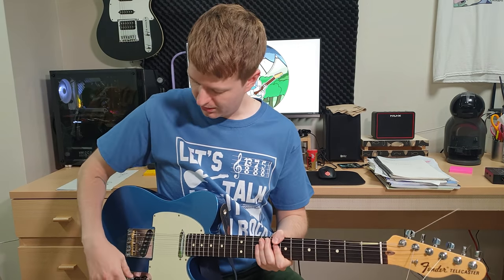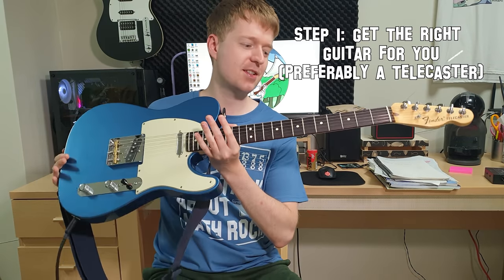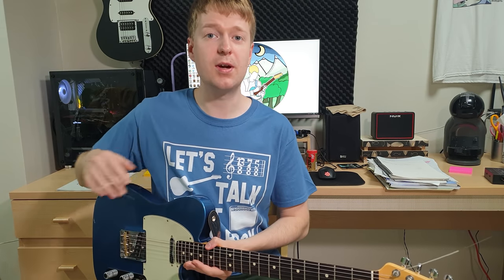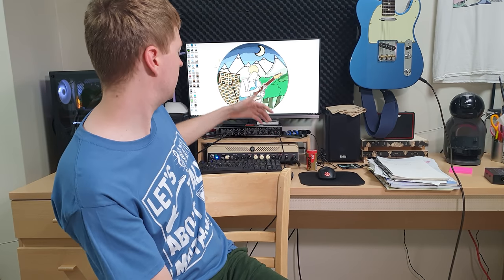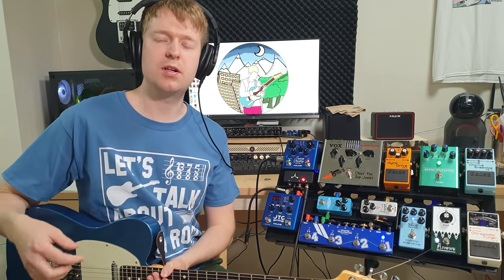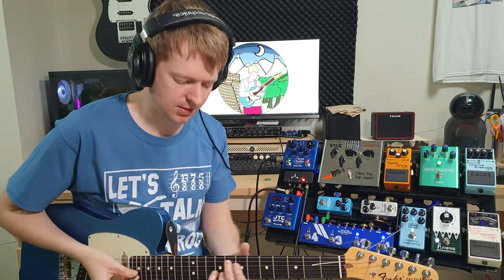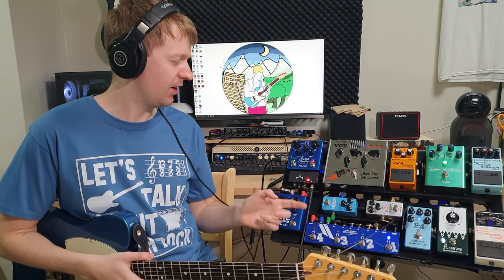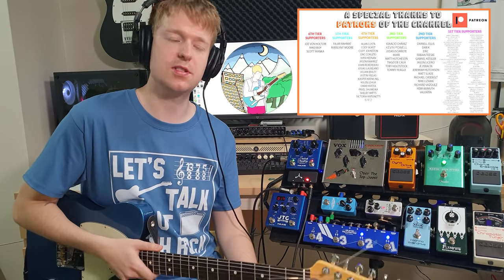3 Steps to Awesome Math Rock / Midwest Emo Tones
Like I said in the video, if you get anything (doesn’t have to be what you click on) from Amazon via one of these links I’ll get a small commission which I turn into amazon vouchers which helps me buy gear for the channel. Thank you.

Budget
Squier Affinity Telecaster
Fender Frontman Amp
NUX Morning Star Guitar Overdrive

Midrange
Fender Player Telecaster
Orange Crush 20RT
Boss SD-1 Super Overdrive Pedal
JHS 3 Series Compressor
JHS 3 Series Distortion
Flamma Delay

High-end
Fender American Professional Telecaster II
Fender Deluxe Reverb
JHS Morning Glory
JHS Angry Charlie
Origin Effects Cali76 Compressor
Walrus Audio ARP-87 Delay
Strymon Cloudburst Ambient Reverb